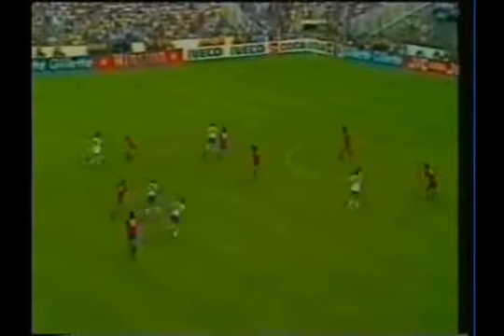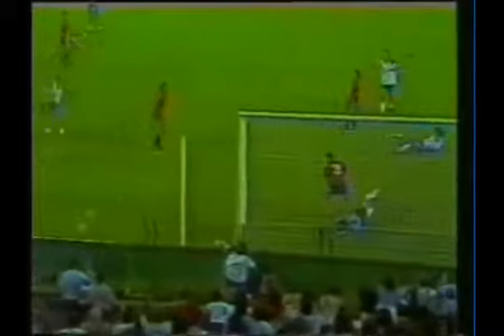Spagna - Inghilterra 0-0 - Mondiali Spagna 1982 - 2° turno - Gruppo B